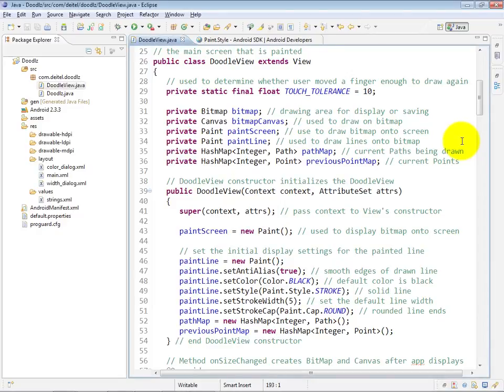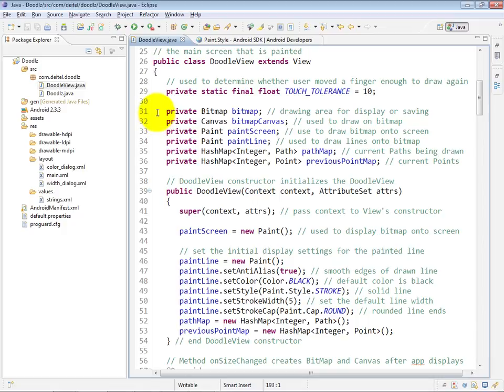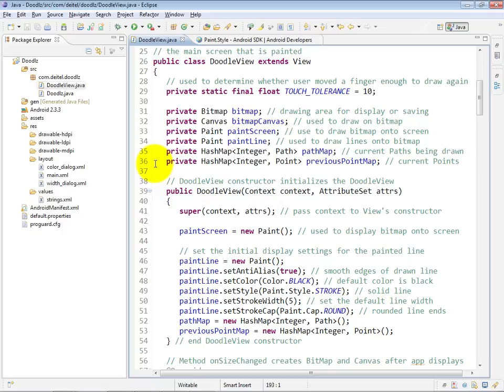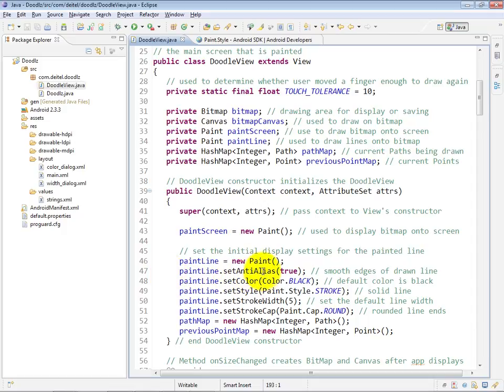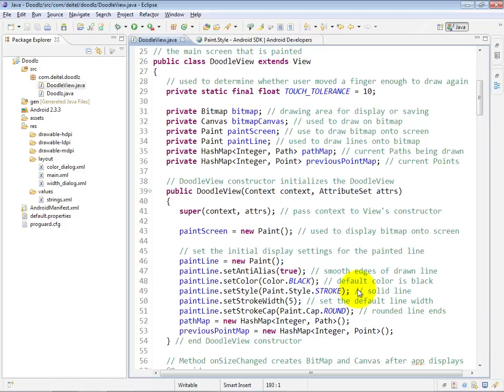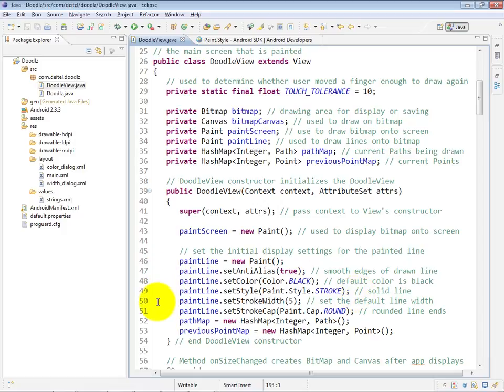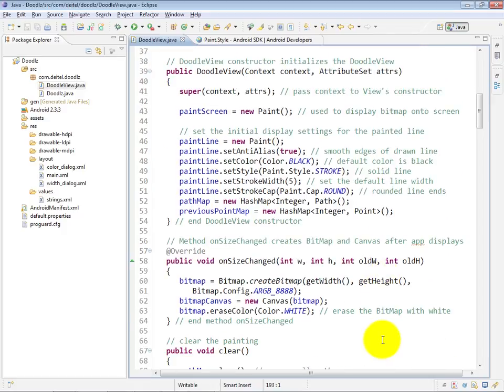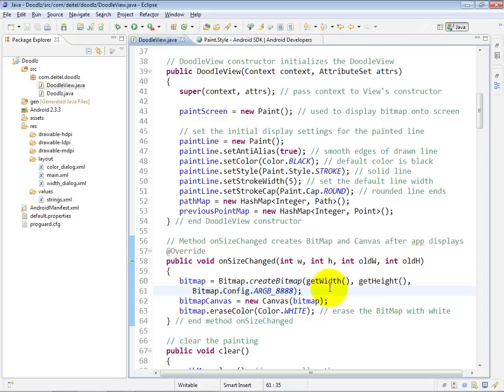lesson09 12 Extending class View, fields, constructor and overr